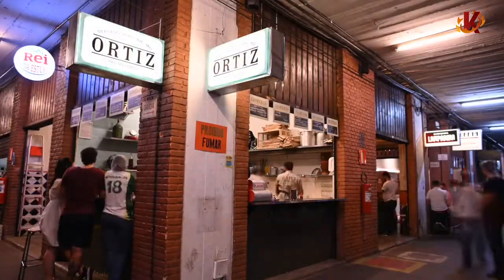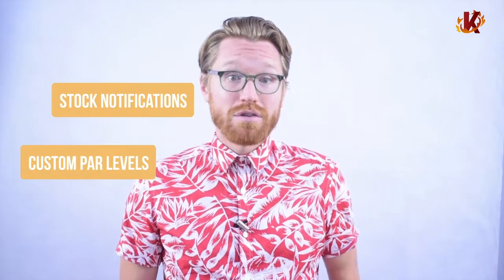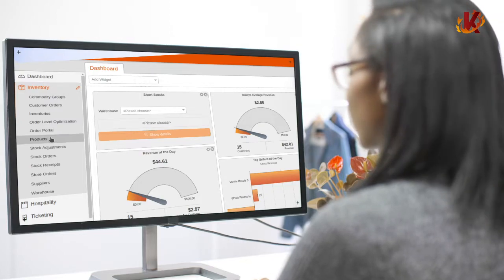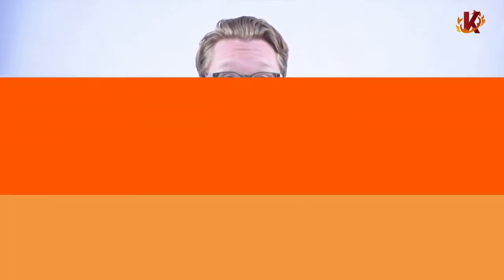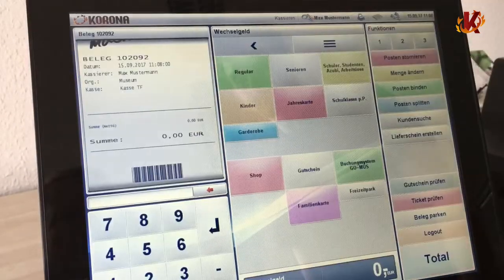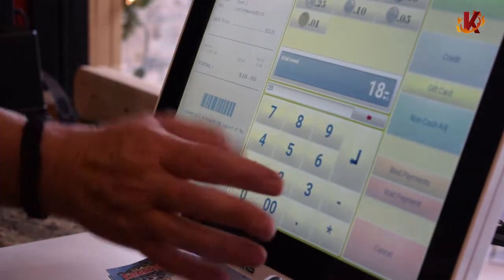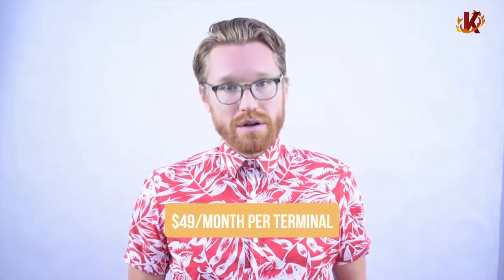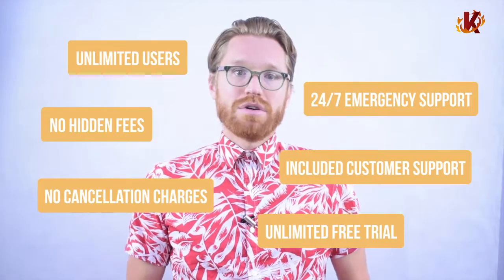Liquor Store Point of Sale Software - An Intro from KORONA POS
0:28 - Liquor store inventory management
1:04 - Product KPIs
1:27 - Remote cloud access
2:00 - Product promotions and case breaks
2:32 - Loyalty system for liquor stores
3:00 - Staff management
3:29 - POS hardware devices
4:01 - Liquor point of sale pricing

KORONA's liquor store POS system is in thousands of liquor shops across the world. Robust inventory management, in-depth product analysis, employee management, customer loyalty, vendor relations, and whole lot more make KORONA the fastest growing liquor store software on the market.